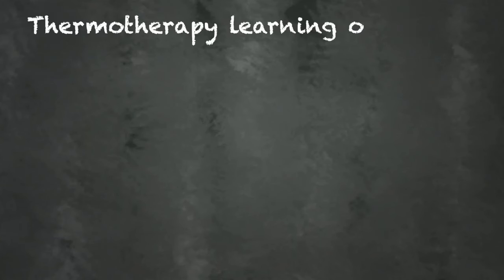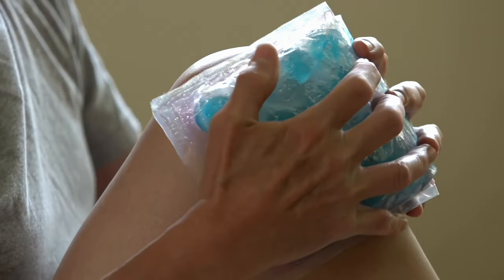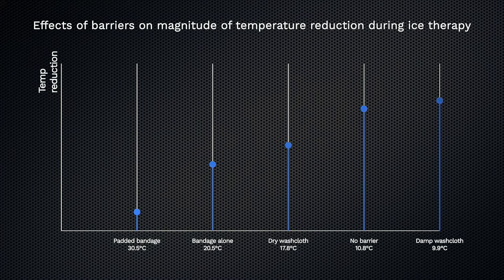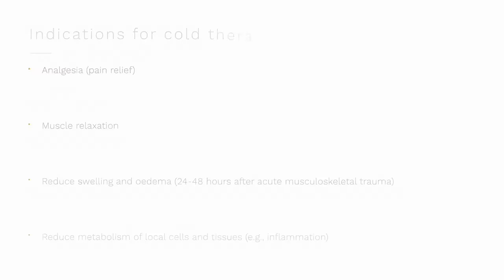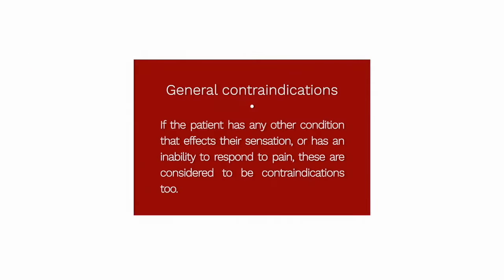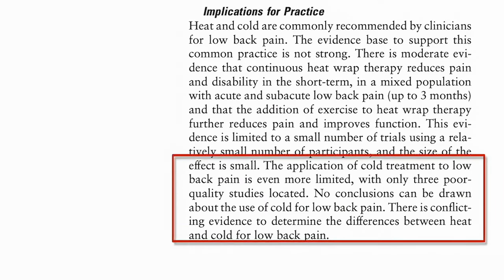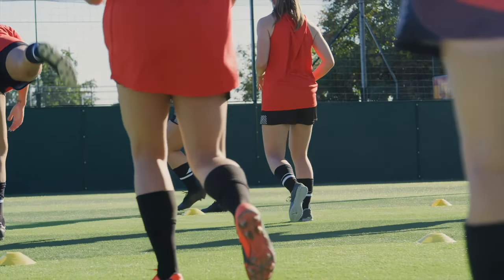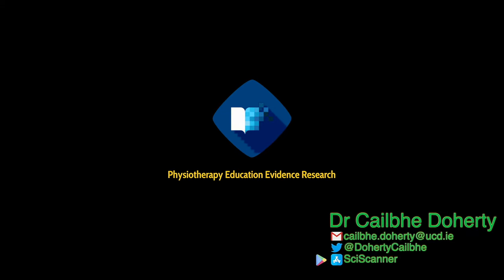Thermotherapy (cryo and heat): What they are, how they are applied and an overview of the research.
This lecture discusses the physical modalities of ice or ‘cryotherapy’ and therapeutic heating: what they are, how they should be applied and their proposed mechanism of action. Their contraindications and potential adverse effects are also discussed.
0:00 Introduction
1:25 Cryotherapy
12:47 Heat therapy